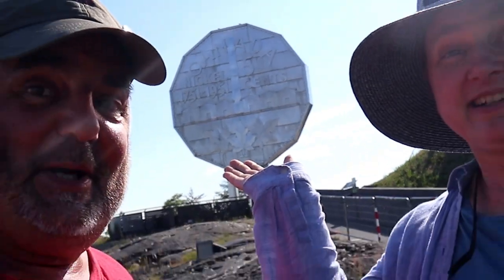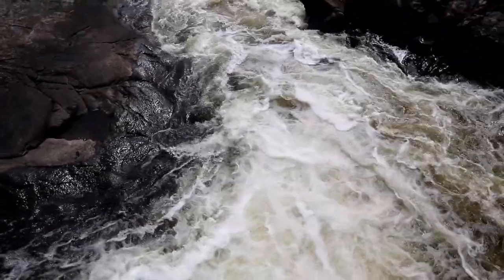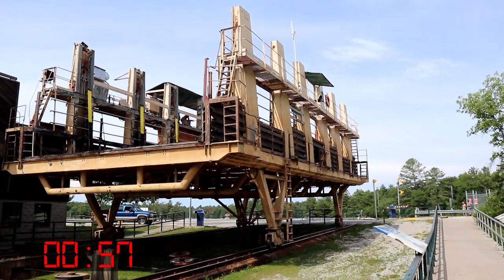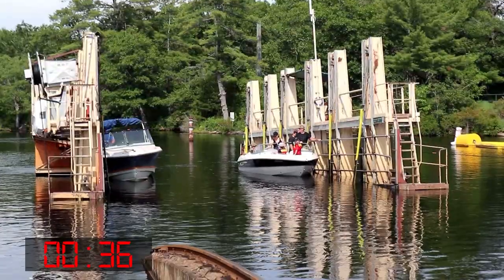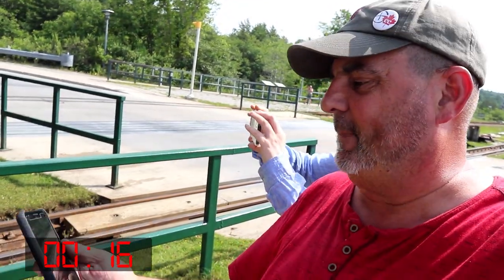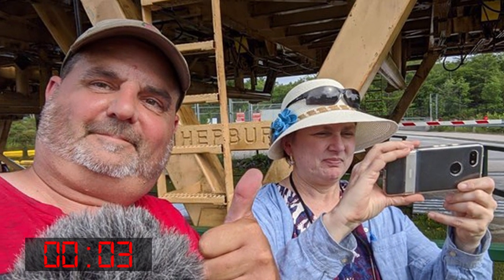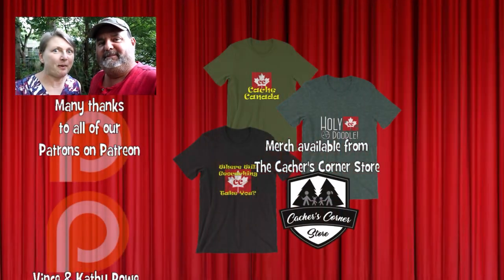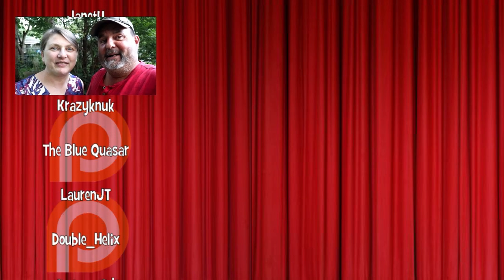A Road Trip Wednesday - The Big Chute Virtual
Second stop on our 2020 Road Trip was the Virtual cache at The Big Chute. This engineering marvel is the only one of its kind in North America AND it's a Virtual cache!